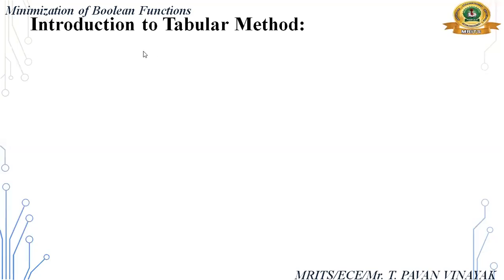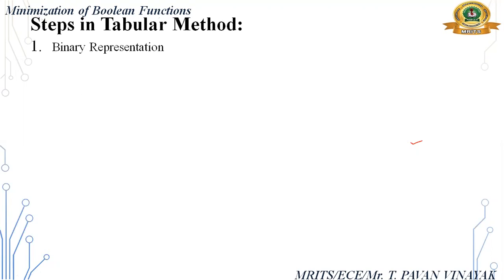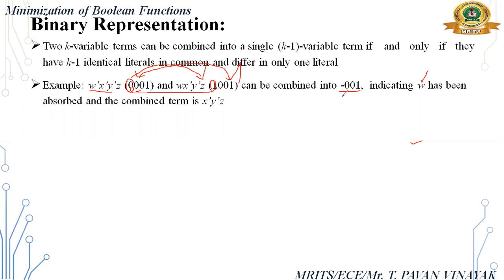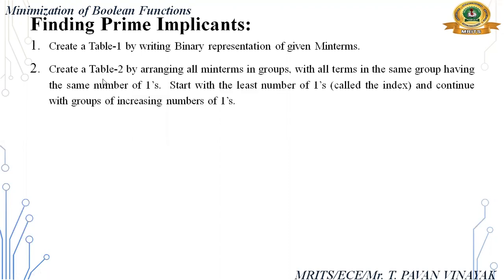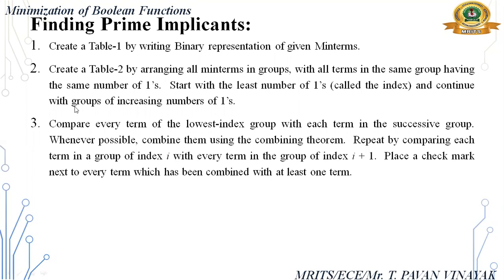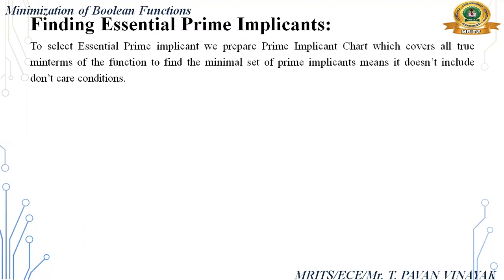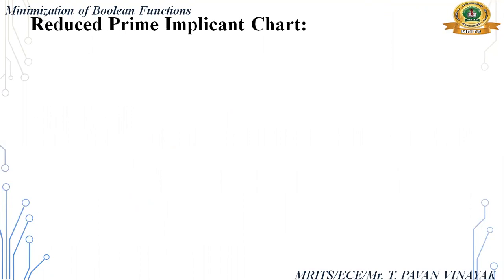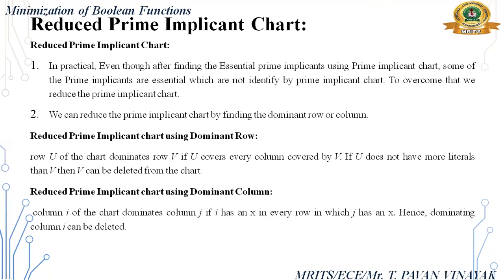Introduction to Tabular Method or QM Method